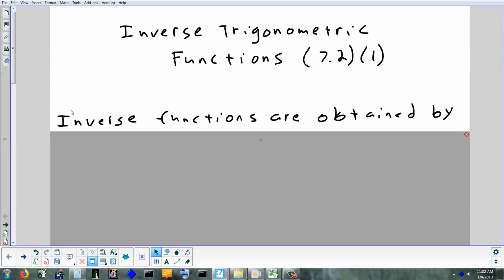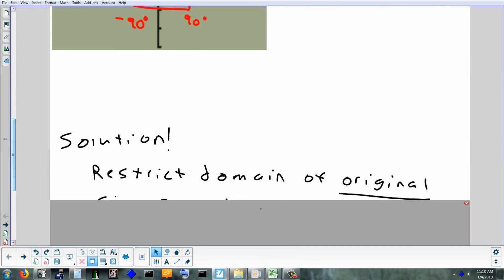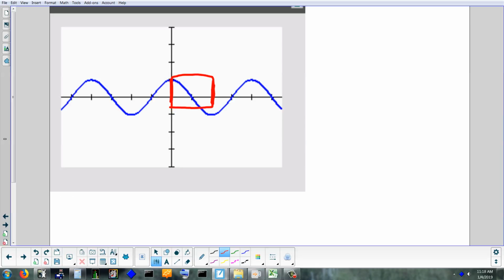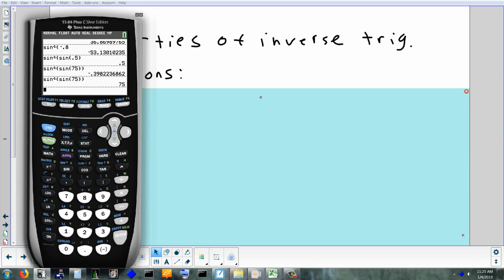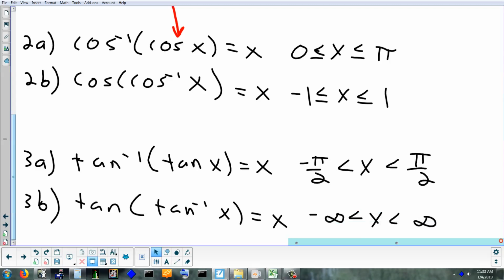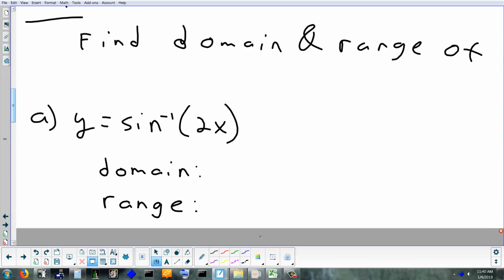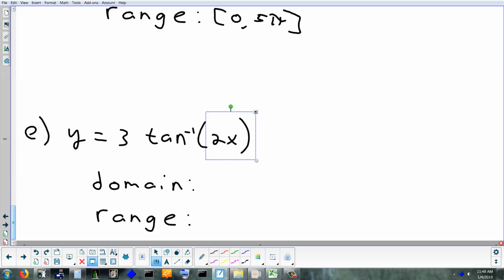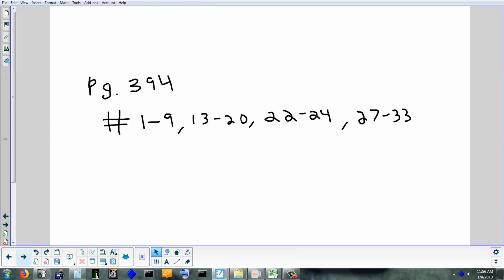7.2(1) Inverse Trigonometric Functions 1-4-19